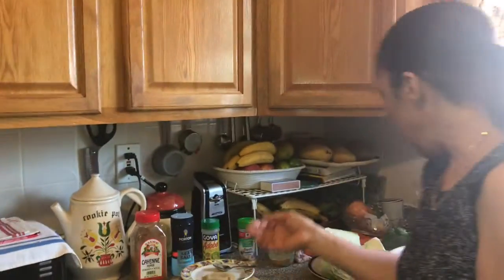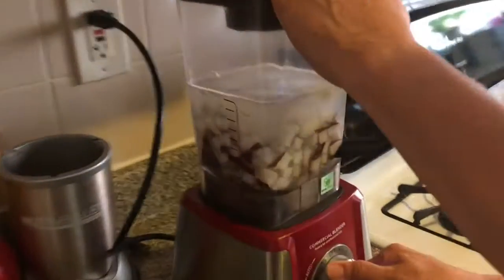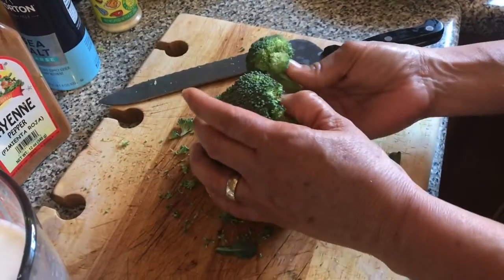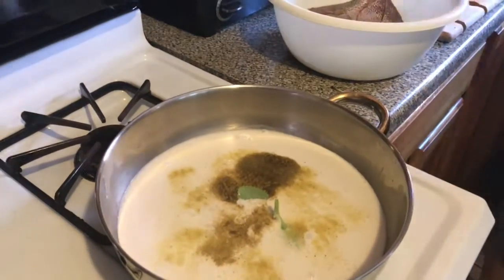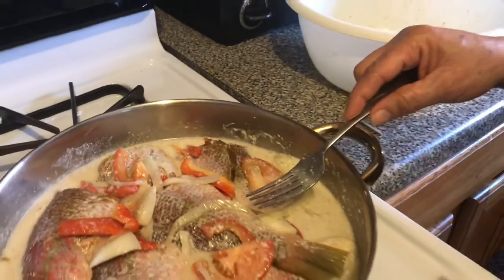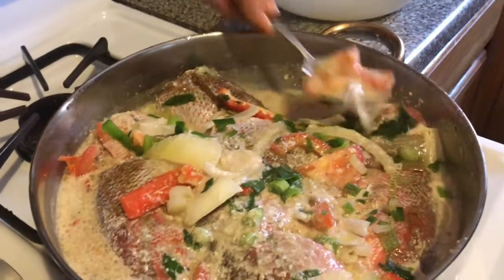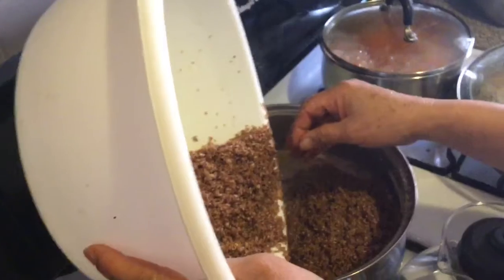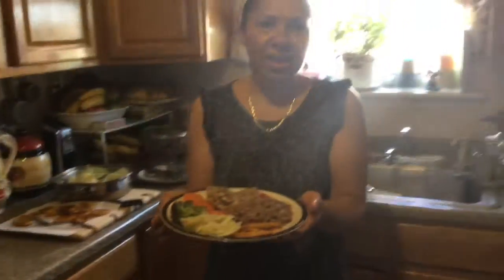COOK STEAMED FISH WITH ME!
I’m sharing with you my delicious Sunday dinner. I cooked steamed fish, veggies, bulgar and peas!